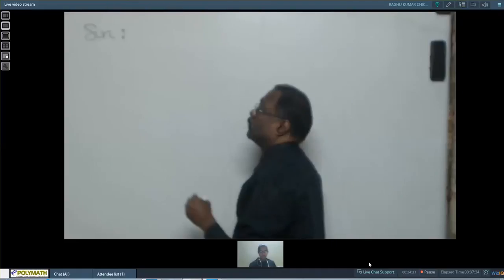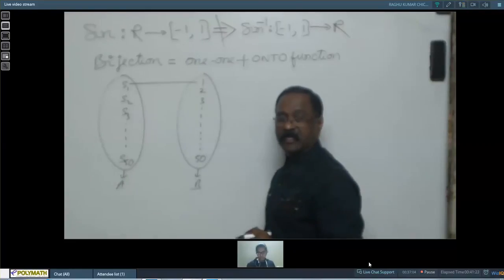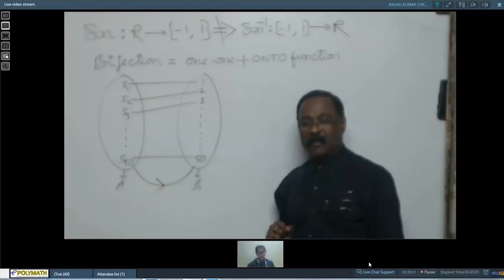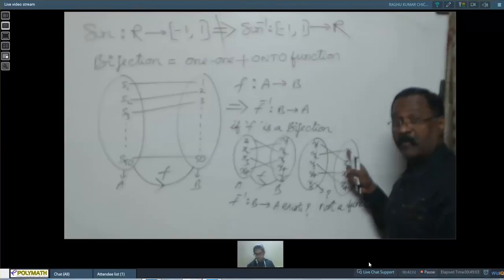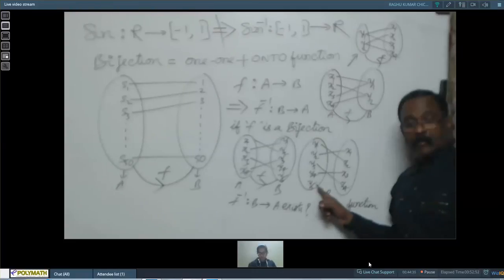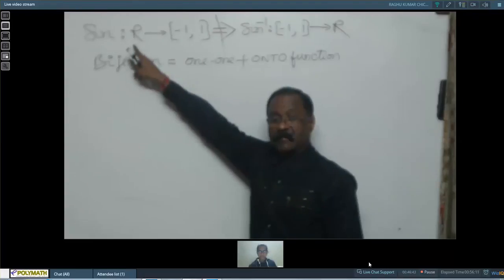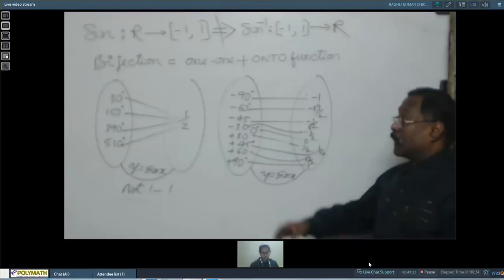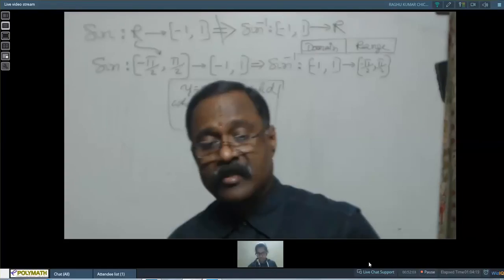How INVERSE exists for a trigo function even though it is not a BIJECTION?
ONE ONE FUNCTION, ONTO FUNCTION, BIJECTION, INVERSE TRIGO FUNCTION, DOMAIN, ITS RANGE